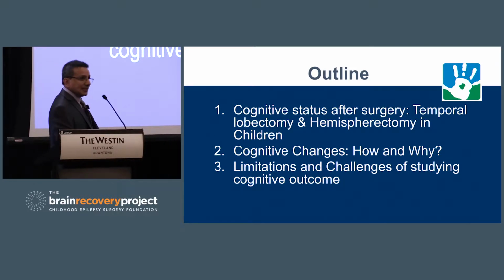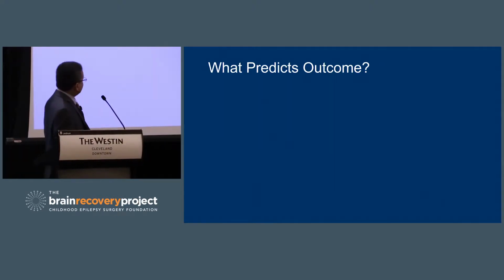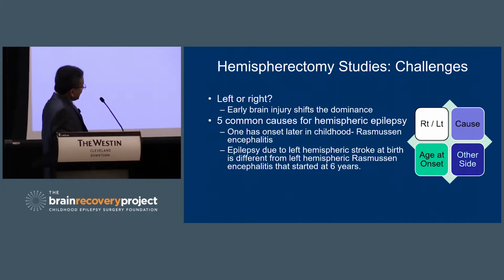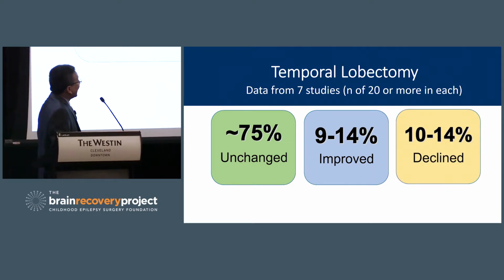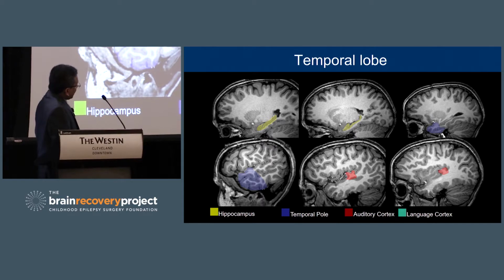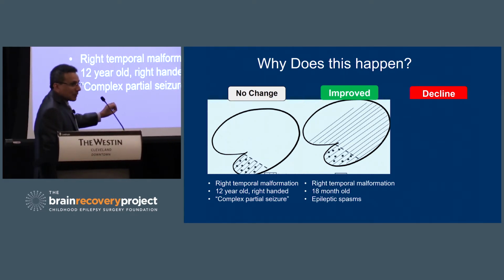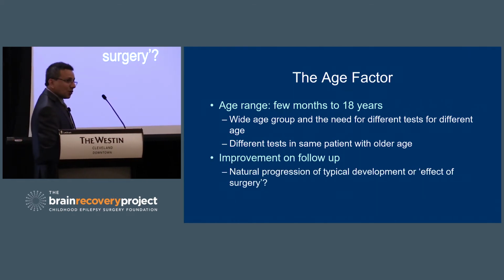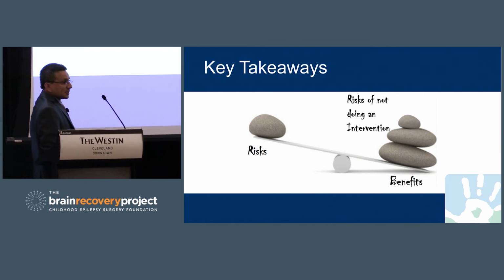Cognitive Outcomes After Epilepsy Surgery in Children • Ahsan Moosa Naduvil Valappil, MD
Dr. Ahsan Valappil, clinical neurologist at the Cleveland Clinic, discusses the state of research on cognitive outcomes after large disconnective/resective pediatric epilepsy surgeries.

The Brain Recovery Project is now the Pediatric Epilepsy Surgery Alliance. to learn more.

Our mission is to enhance the lives of children who need neurosurgery to treat their seizures. We do this through our impactful programs, services, and research before, during, and after surgery.

Info + Resources: Our website contains information, downloadable guides, videos, and evidence-based knowledge to help you navigate your child's epilepsy surgery journey.

Parent Support Navigator Program: Our support navigators are trained in evidence-based peer support practices. They speak English, Spanish, French, Portuguese, Farsi, Hindi, and Malay Indonesian.

Surgical Evaluation Travel Scholarship: Up to $1,000 in reimbursed travel costs for families who seek an epilepsy surgery evaluation for their child more than 50 miles from home.

School Training: We help school teams understand your child's strengths and challenges after epilepsy surgery.

X: @PESAlliance